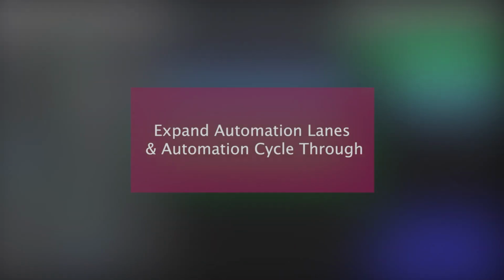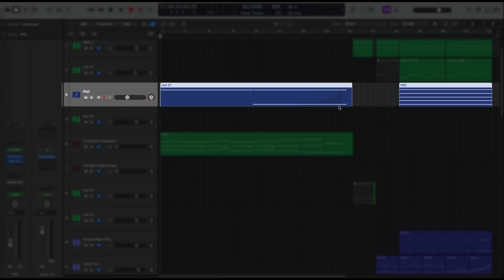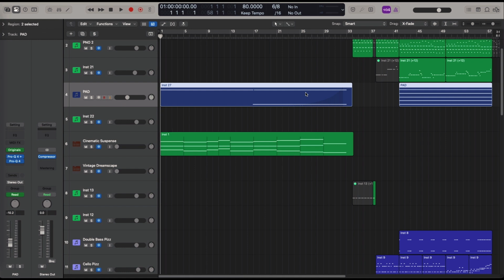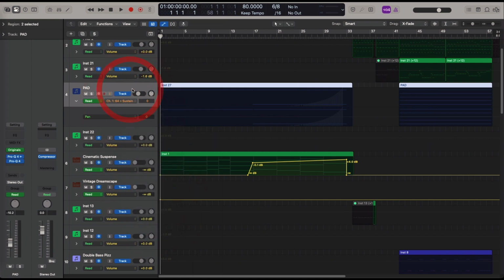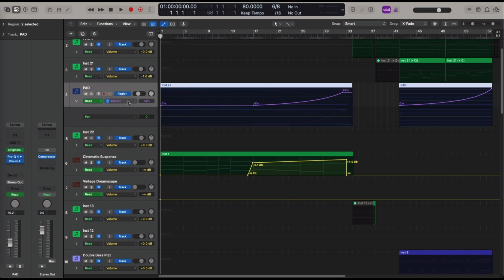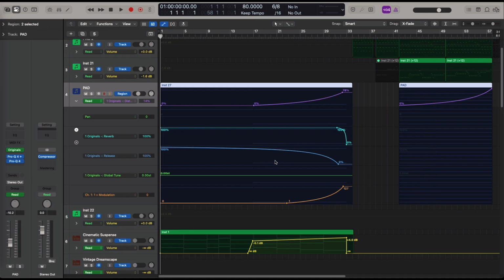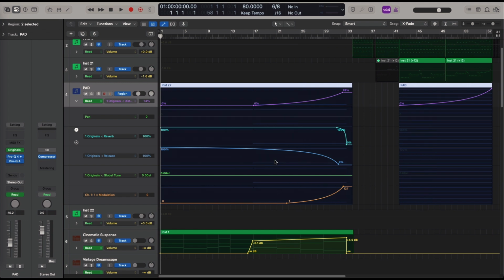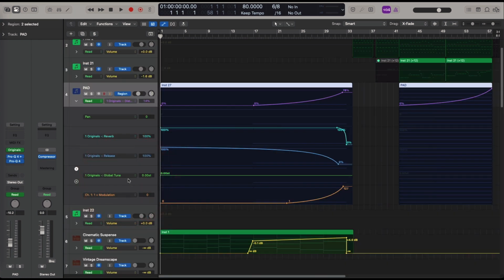How to Expand Automation Lanes & Use Automation Cycle Through in Logic Pro X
Take control of your automation workflow! 🎚️ In this video, you'll learn how to expand automation lanes in automation mode and efficiently use the automation cycle through feature in the editor window. These techniques will help you visualise all your automation in one place and make quick, precise adjustments.

📌 What You'll Learn:

How to expand automation lanes to see all automation activity at a glance.
Using the cycle through feature to focus on specific channel automation during live playback.
Tips for streamlining your workflow with enhanced visibility and control.
👉 Why This Matters:
By mastering these tools, you’ll gain a comprehensive overview of your automation, allowing for quicker tweaks and smoother playback edits. Perfect for producers who want efficiency without compromising precision!

Got questions or tips to share? Drop them in the comments—we’d love to hear how you use automation in your tracks!